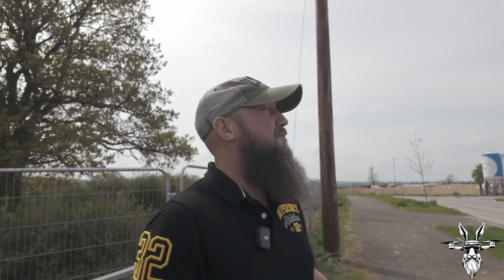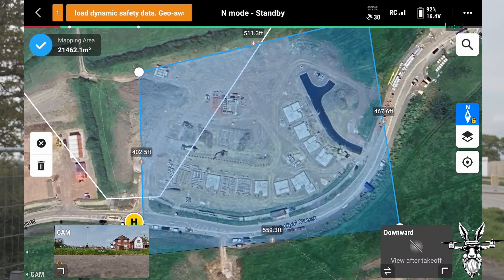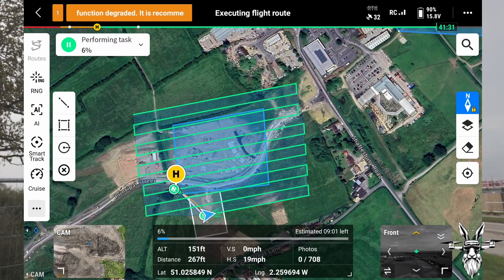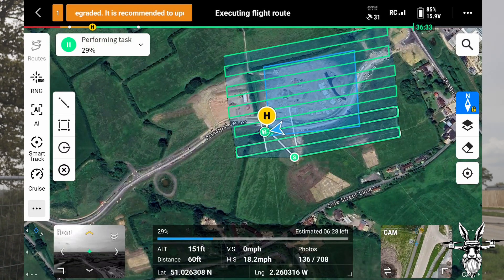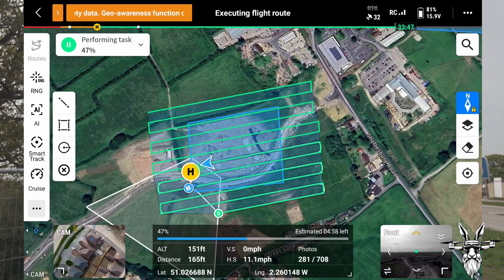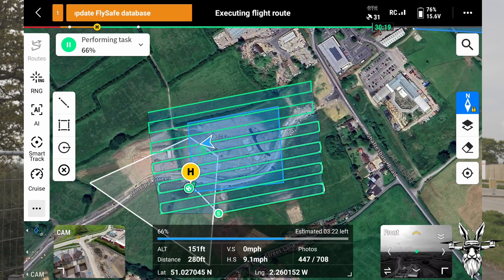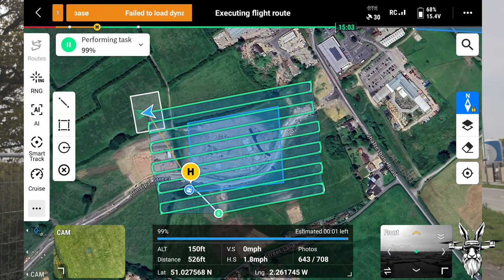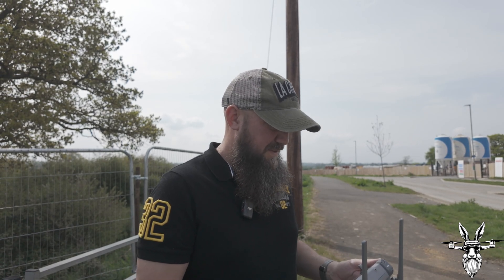I head out to a new housing development to scan the whole estate so far with the DJI Matrice 4E.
I use the Route Planner mode to do an automatic flight and mapping mission of a new housing development. You can see my workflow from pre flight checks, to loading in the mission and flying it.